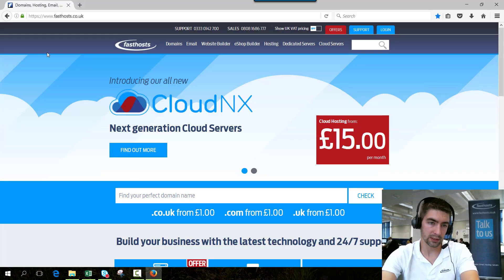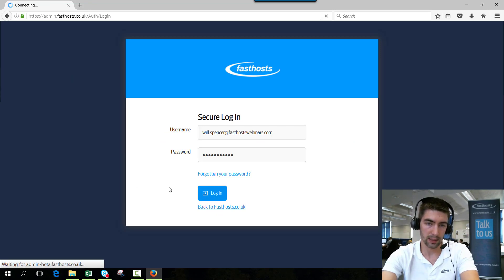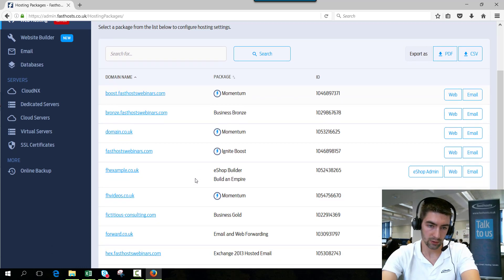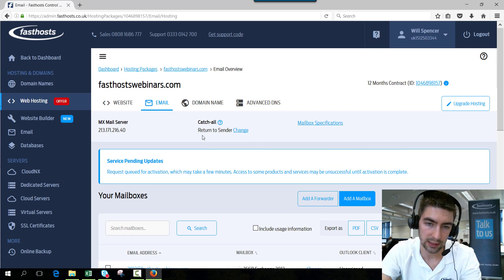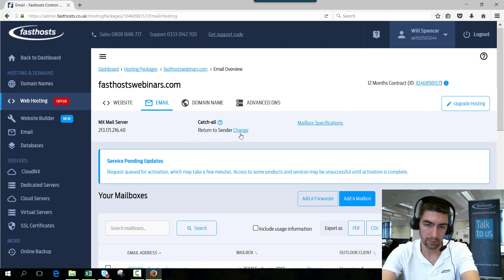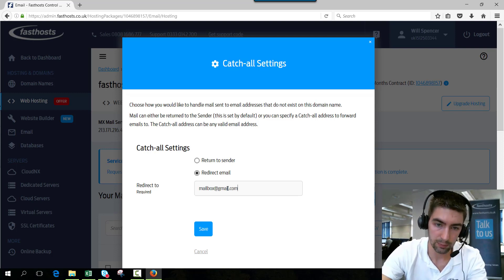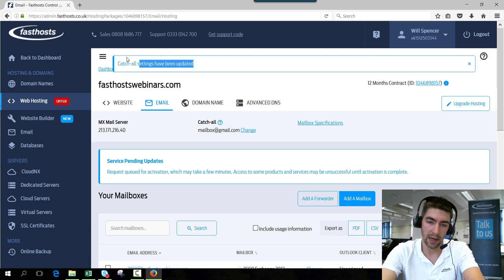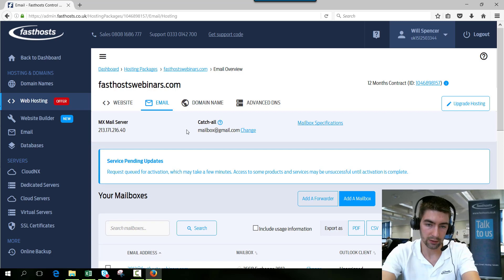Creating a catch all email forwarder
From time to time, it is likely that email will be sent to an address that is not in your account. There are two ways of dealing with this sort of email.

This video will explain how you can create a “catch all” email forwarder that will automatically forward any email that would otherwise be undeliverable, to another mailbox.

Difficulty: Beginner

◾5 minutes

◾Your Fasthosts Control Panel login details.